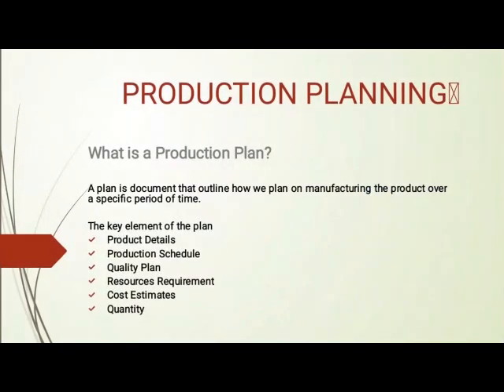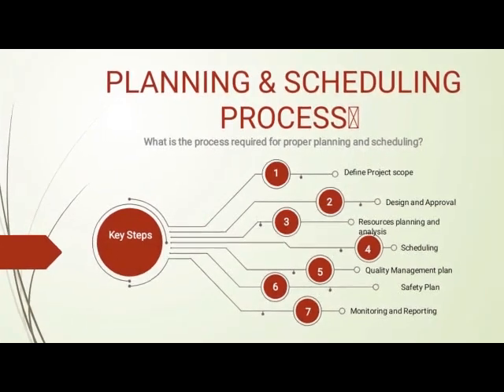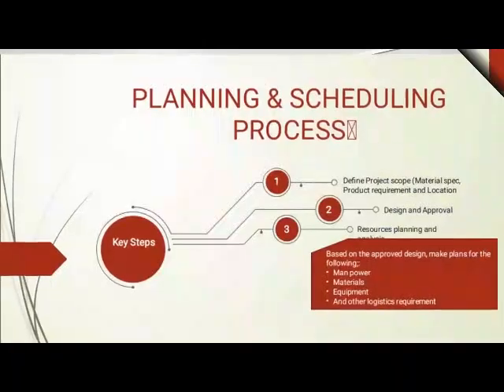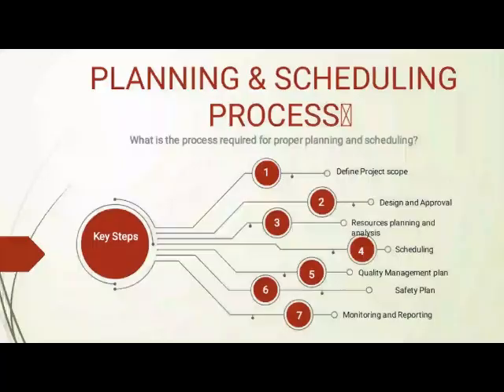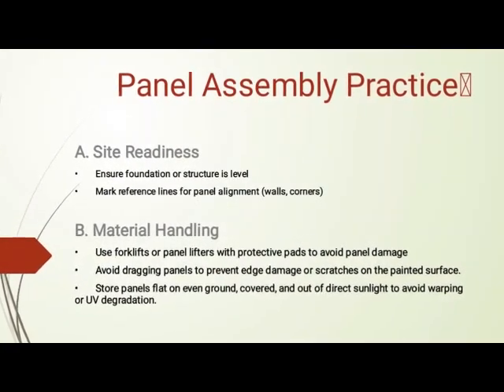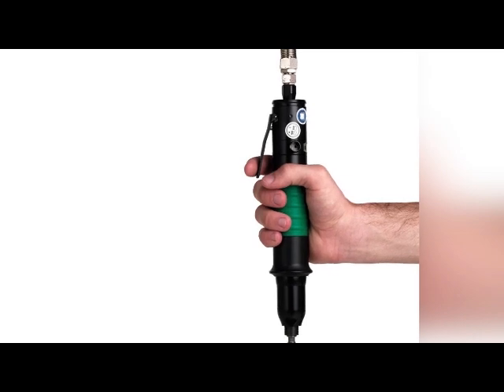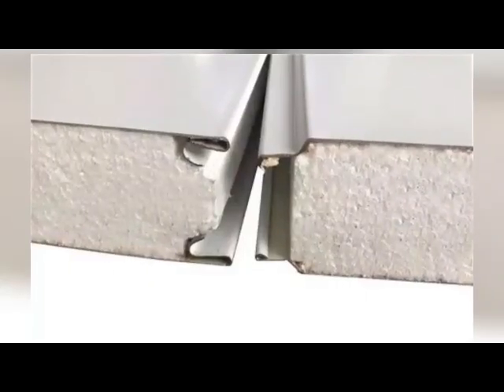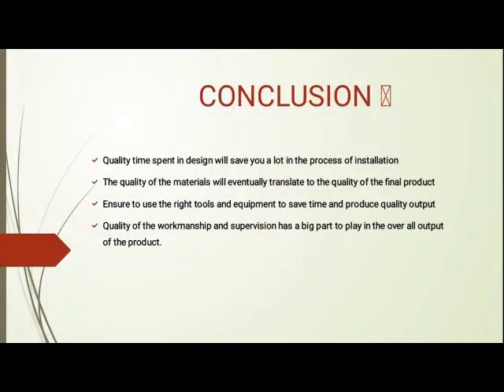PRODUCTION PLANNING AND QUALITY CONTROL